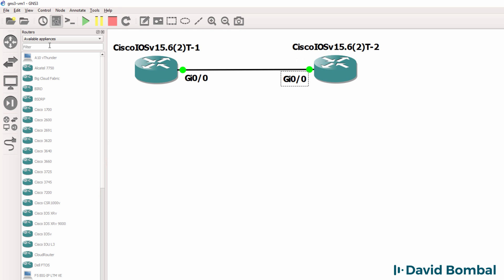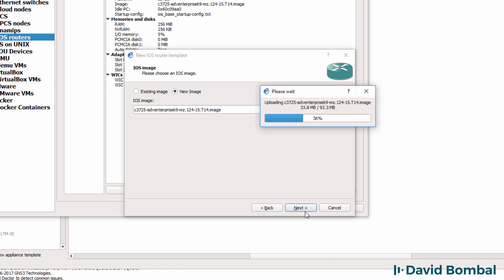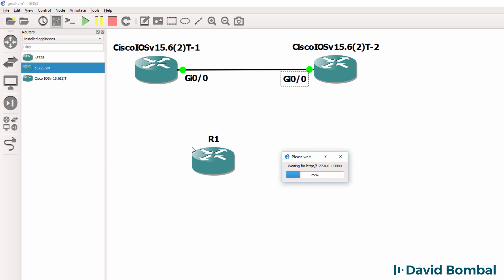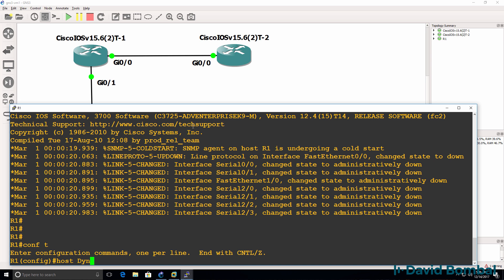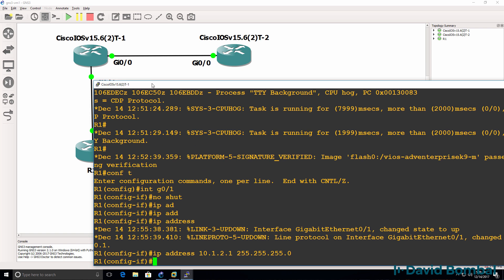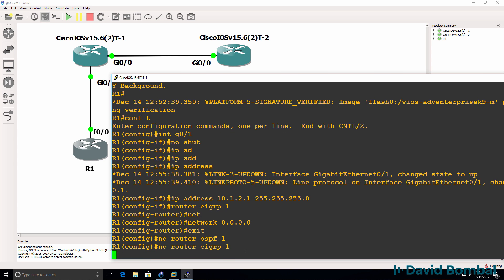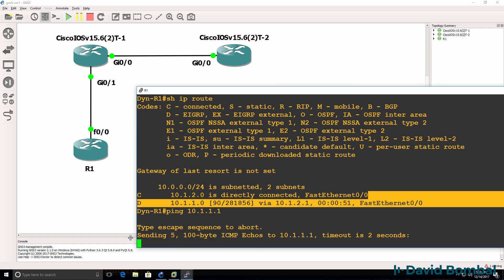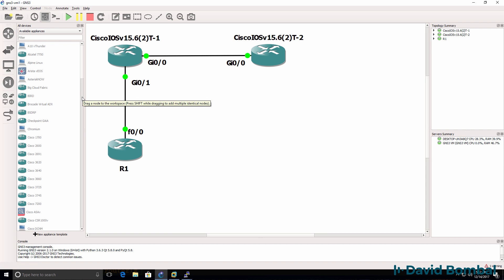GNS3 2.1 Install and configuration on Windows 10 (Part 10): Cisco VIRL and Dynamips network!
You can use both Cisco VIRL images and Dynamips images in the same topology!

This is one of multiple videos showing you how to install and configure GNS3 2.1 on Windows. This video discusses various misunderstandings people have about GNS3 and best practices for using GNS3 today.